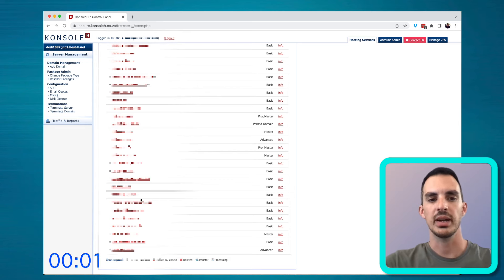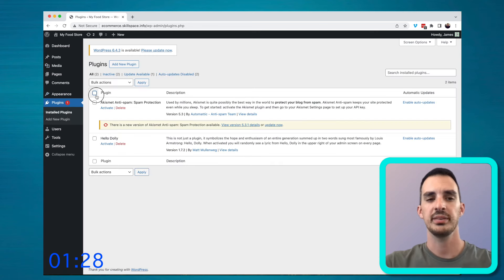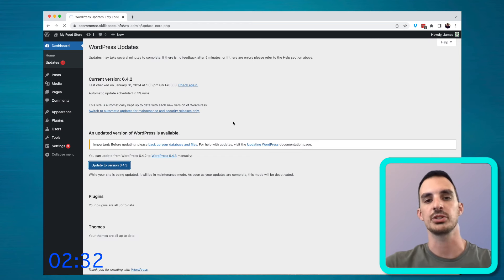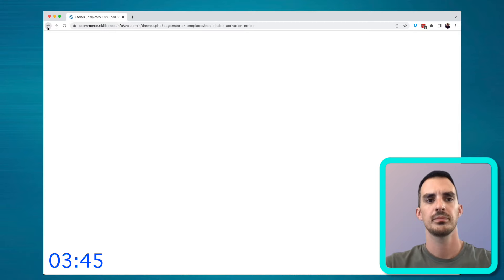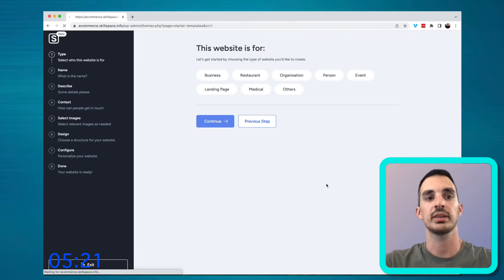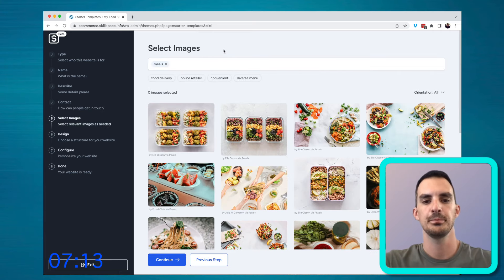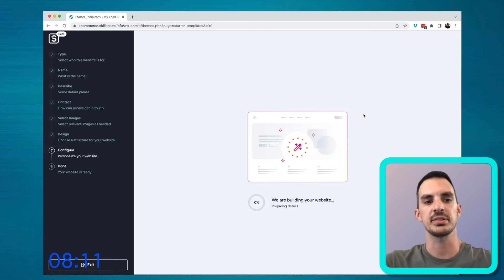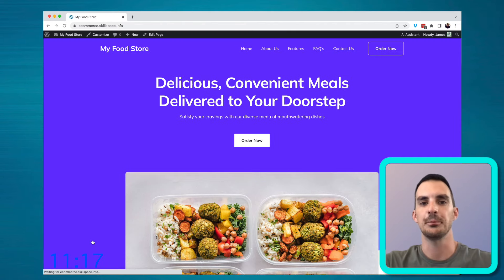Build a website in 10 minutes using AI and no code webdevelopment ai@BrainstormForce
Artificial Intelligence has been taking the world by storm and website building is no exception to that. In this video, let’s understand how you can make a website from scratch just with the help of an A.I. program: NO CODING KNOWLEDGE REQUIRED! How cool is that?

In this video, we are using ZipWP, a free AI website builder, allows you to build up to 3 websites a month for free. All you have to do is provide certain crucial information to the A.I. program and it will do the rest to build your website in just 10 minutes.

Try it out and let me know about your experience in the comments down below.